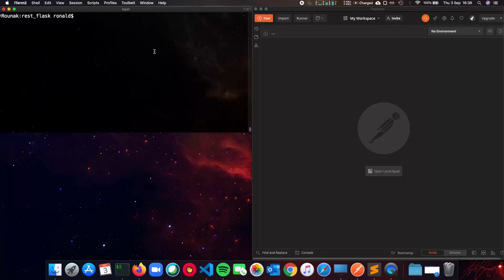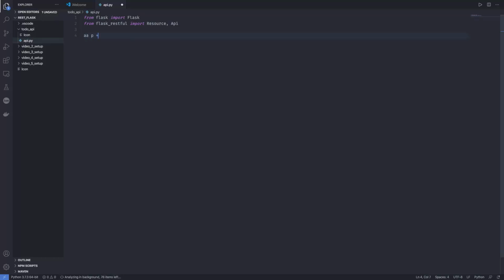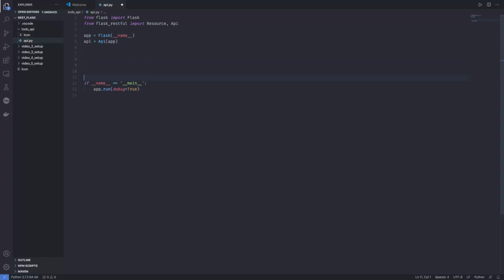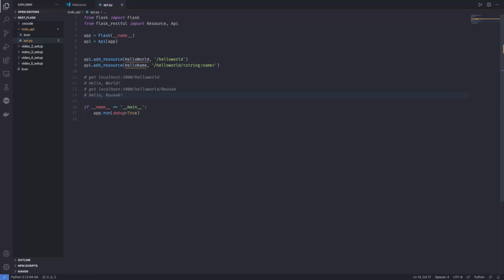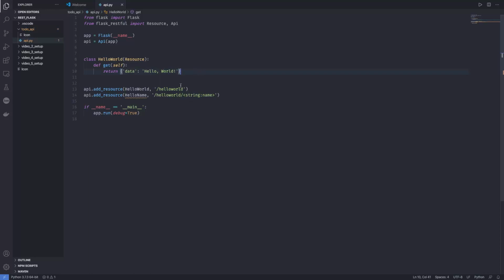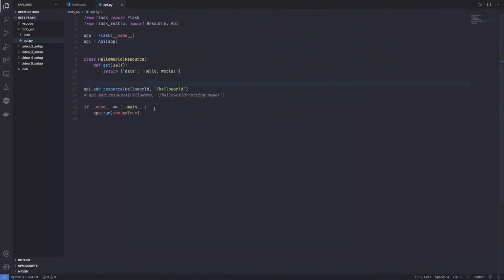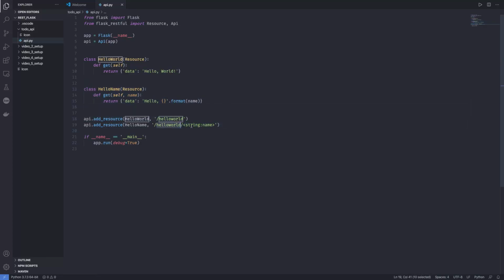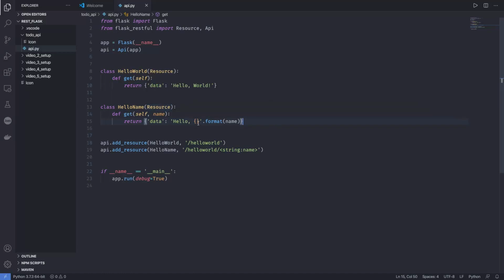Creating a RESTFul API With Flask 2 - Creating a RESTful API using Flask-RESTful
Hello! Welcome to Developing REST APIs with Flask. In this tutorial series we will be building a ToDo list API from scratch using flask-restful.

In this video, We build a Hello World API using flask-restful!

About Me -